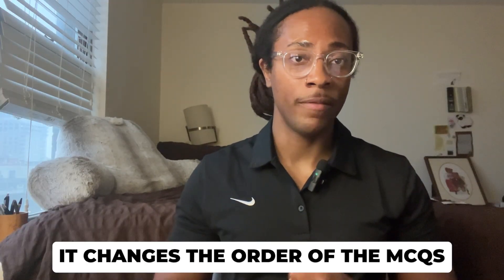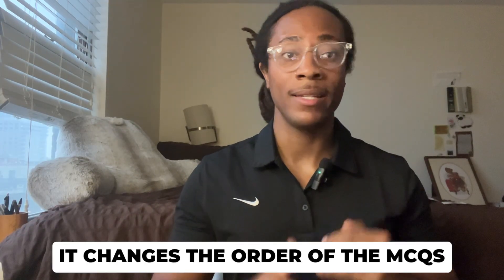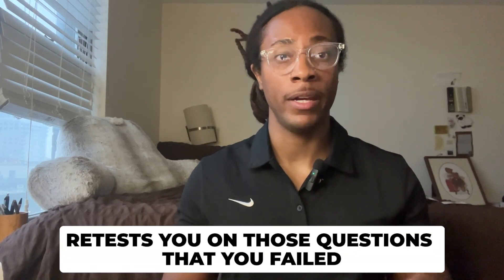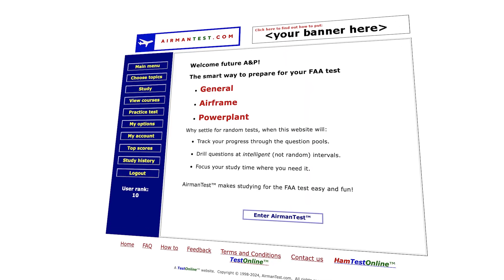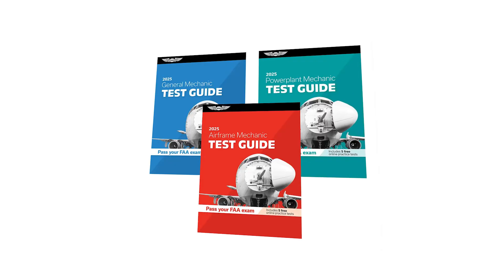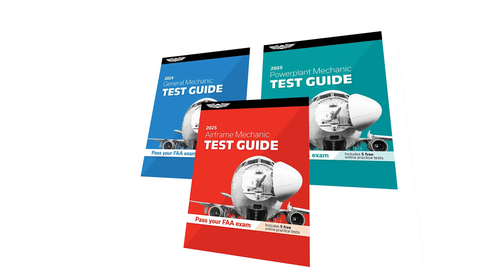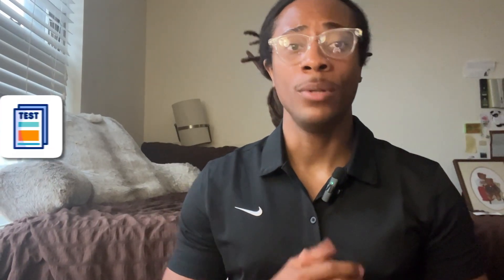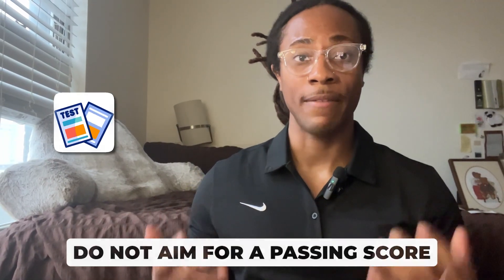Ace Your FAA General Exam | Study Tips & Resources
Are you preparing for your FAA General Exam and want to score high on your first try? This video is packed with essential tips, study strategies, and guidance tailored specifically for aviation maintenance technician students. Whether you’re just starting out or need a final boost before test day, this video is here to help you succeed!

In This Video, You’ll Learn:
 • What to expect on the General Exam
 • Study techniques that actually work
 • Key areas to focus on for better results
 • What not to do for your exam

Resources & Links Mentioned in the Video:
All the tools and study materials I mentioned are listed down below—check them out to maximize your preparation!

FAA 8083 General Textbook 2025:

FAA Figures Textbook:

Skyprep General Textbook:

ASA General Textbook: